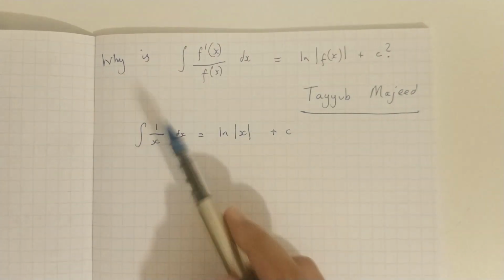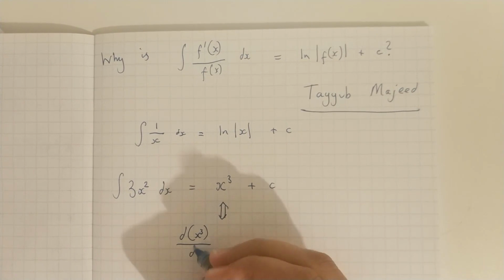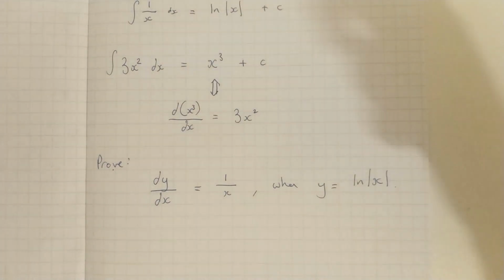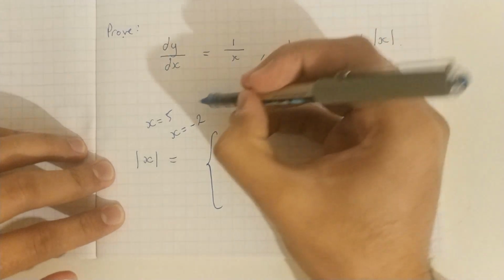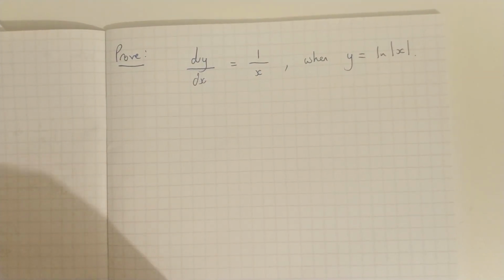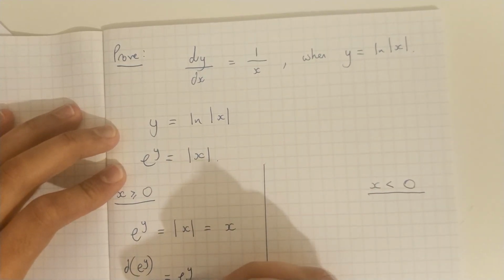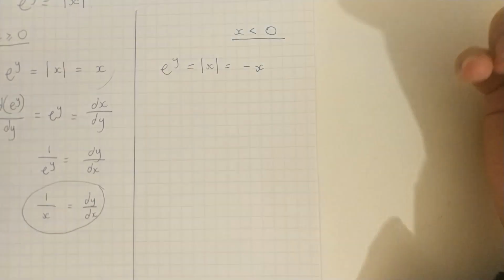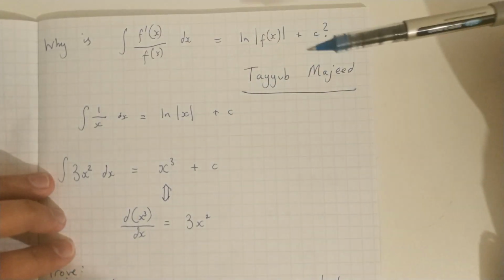Integrating to get the natural log function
Proving that integrating 1/x yields the natural log function, and not to any other base.